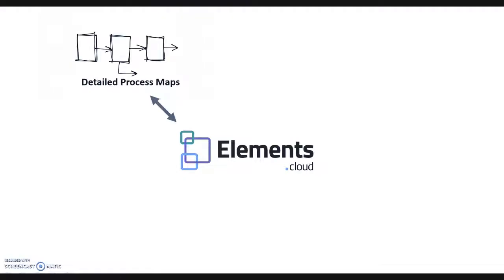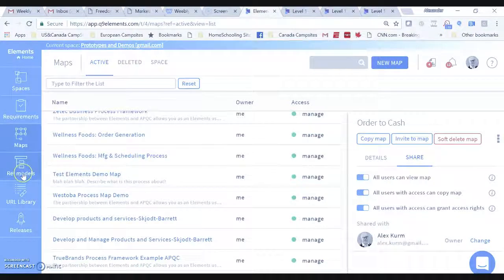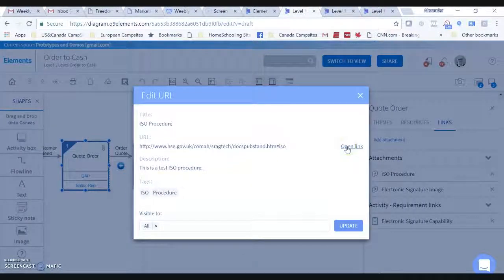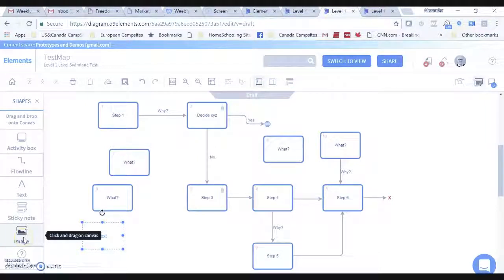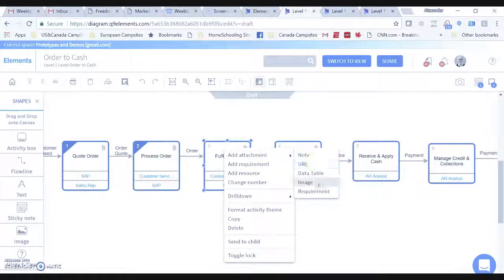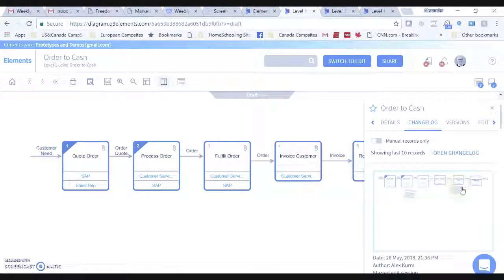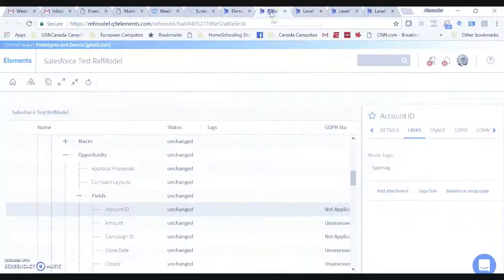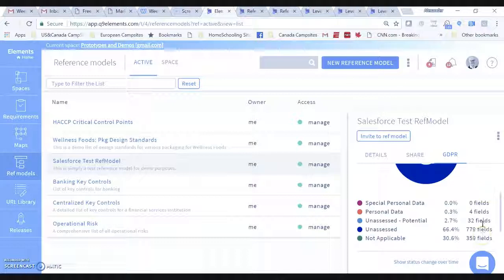Process Mapping Demo Video: Elements.cloud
Demo video showcasing the features and benefits of Elements.cloud process mapping solution.